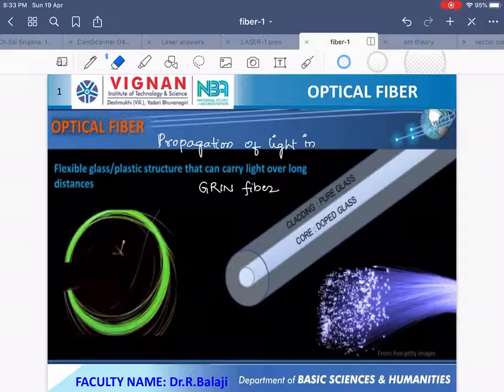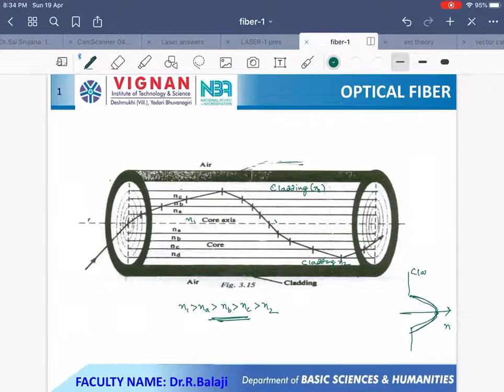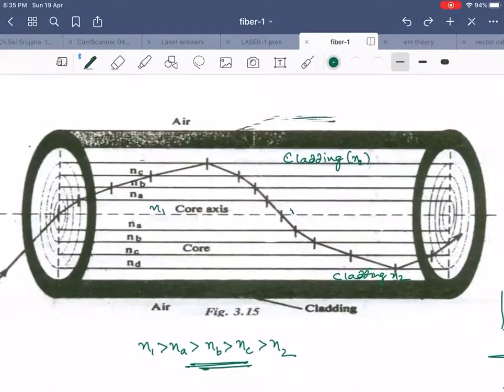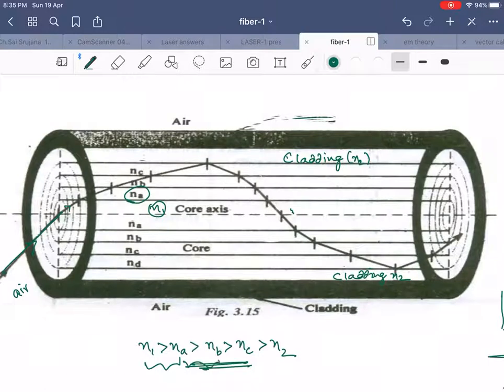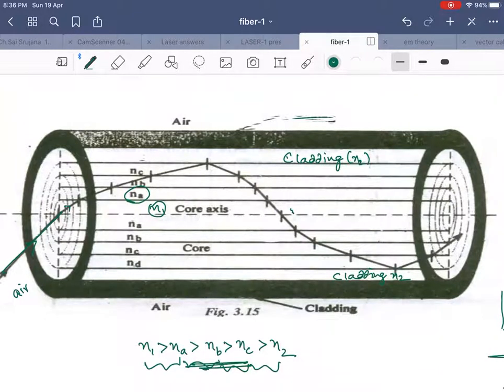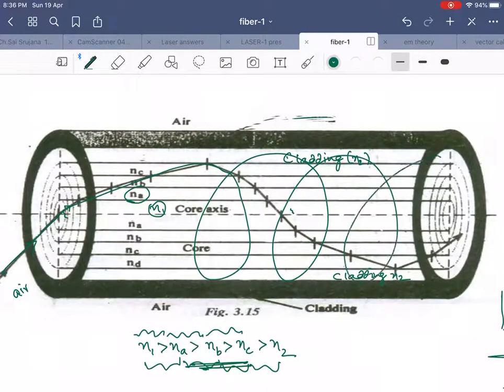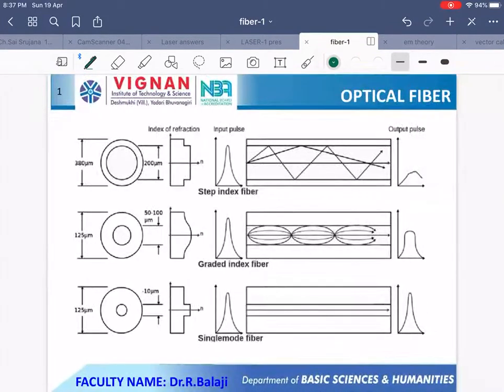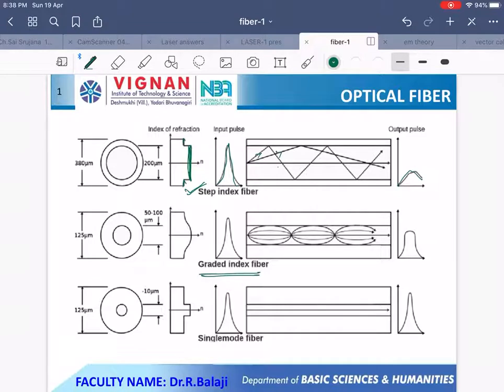Propagation of light in GRIN fibre||applied physics|| fiber optics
Hi